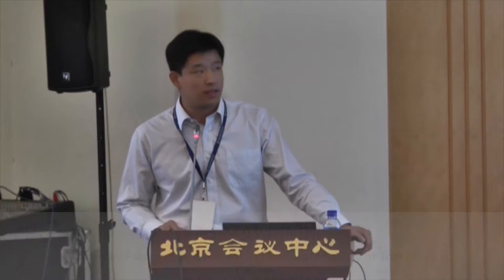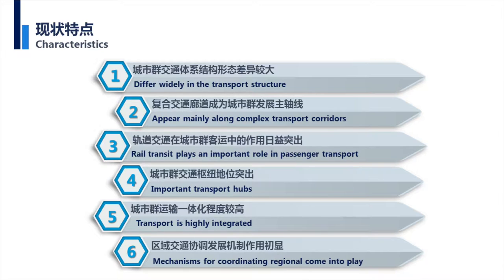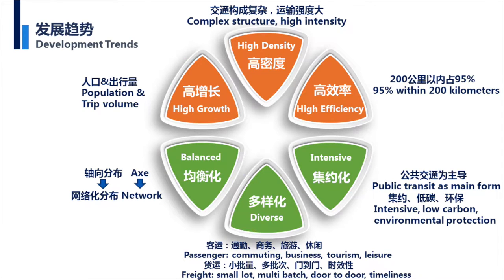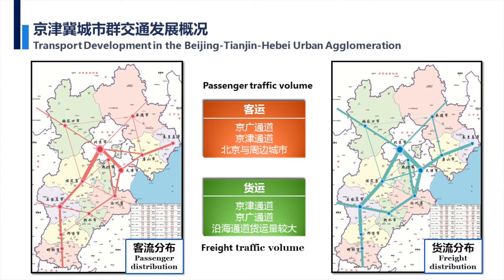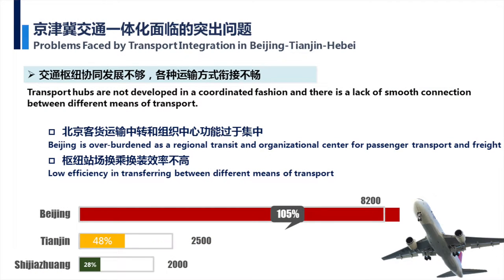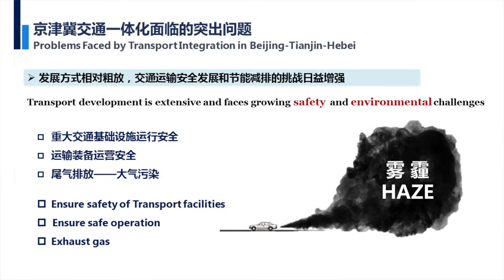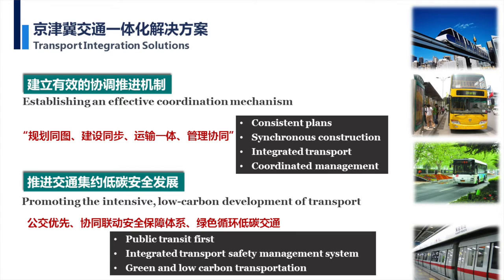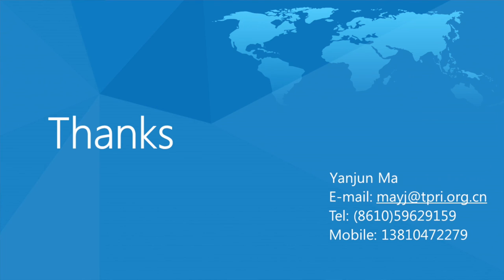Integrated Transport Development in China’s Emerging Urban Agglomerations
A presentation on "Integrated Transport Development in China’s Emerging Urban Agglomerations: A case study of transport integration in the Beijing-Tianjin-Hebei urban agglomeration" by
Ma YANJUN, Ma MING, Liu MENGHAN and Liu LIMEI, Transport Planning and Research Institute, Ministry of Transport, China, at the ITF Roundtable on Integrated Transport Development Experience in Global City Clusters held in Beijing, China on 2-3 July 2015.